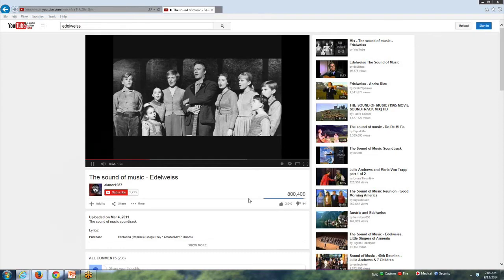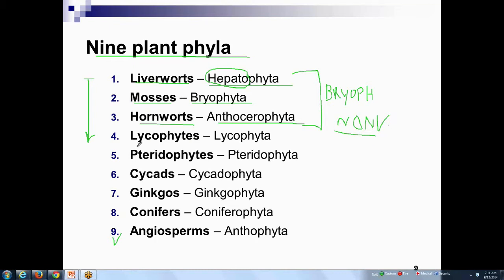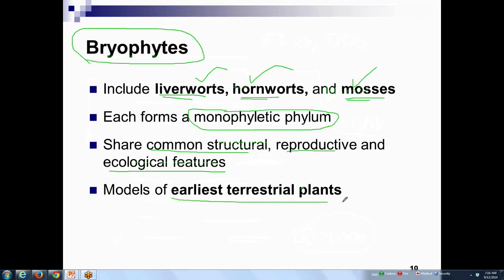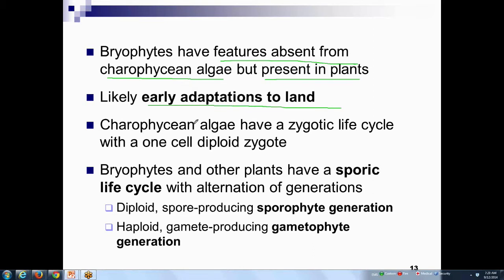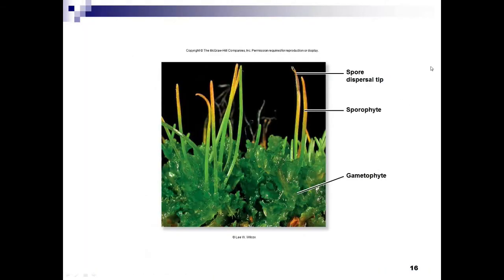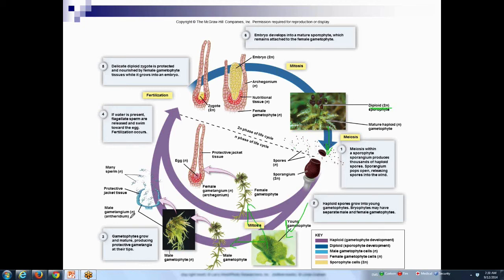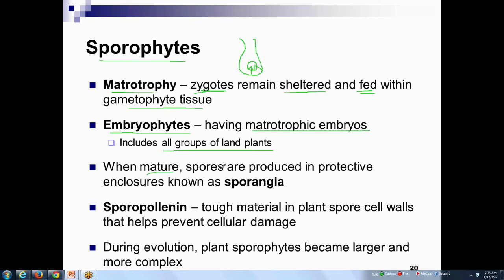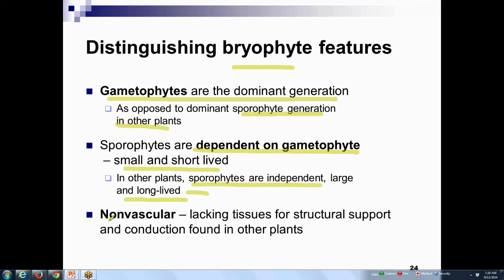BIO 112 3B Plants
Michael Spath's BIO 112 class at Western Piedmont Community College